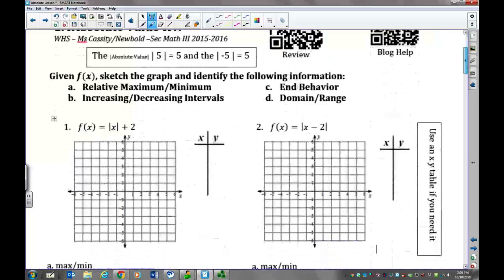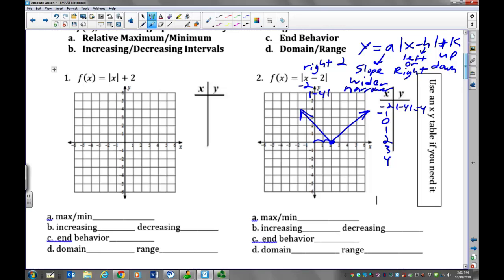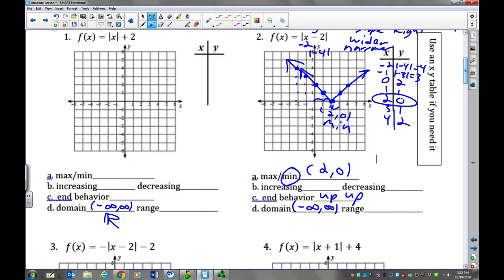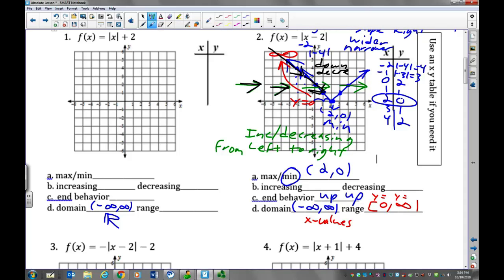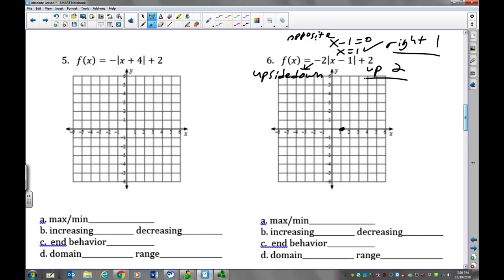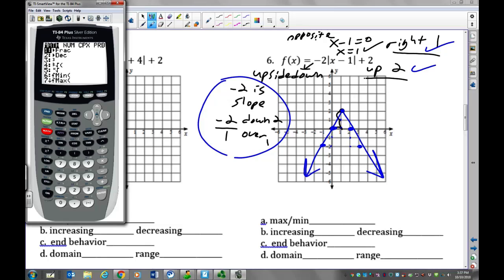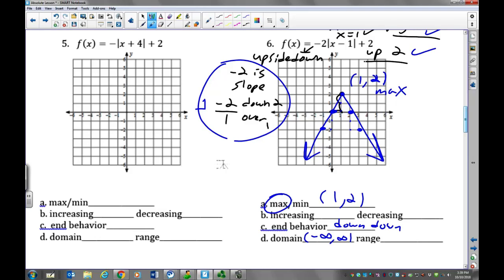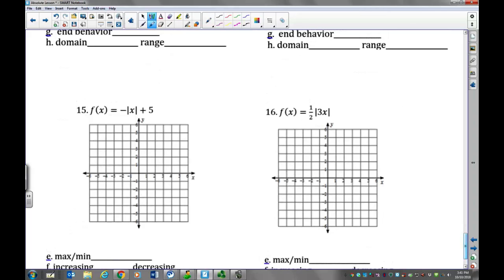Math III Absolute Value default